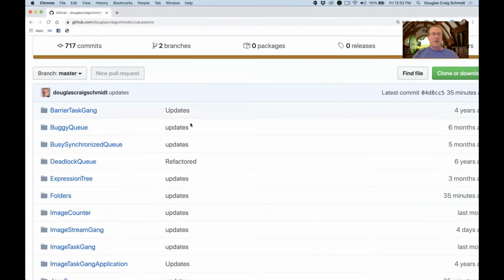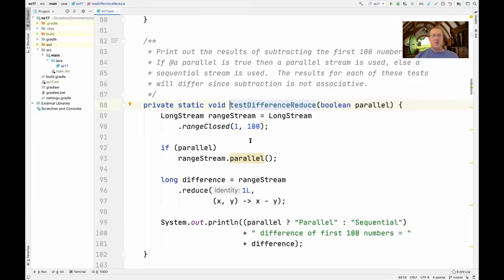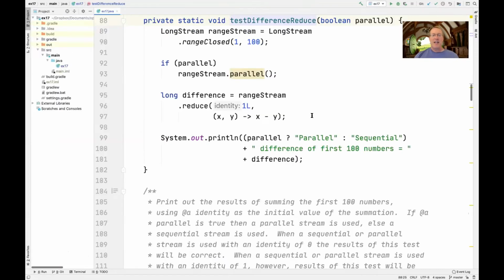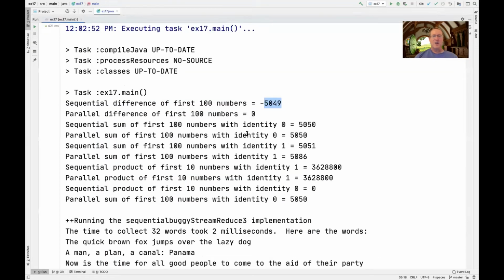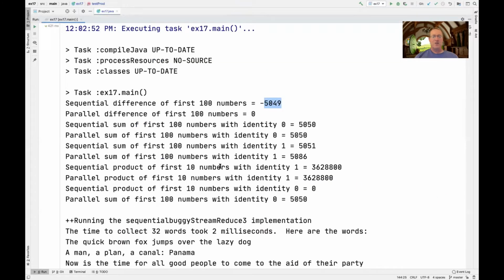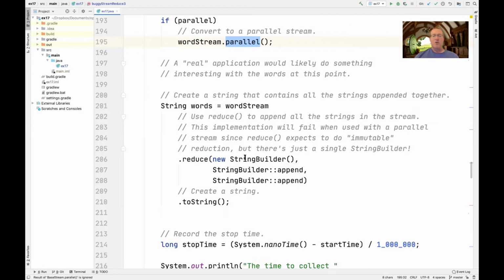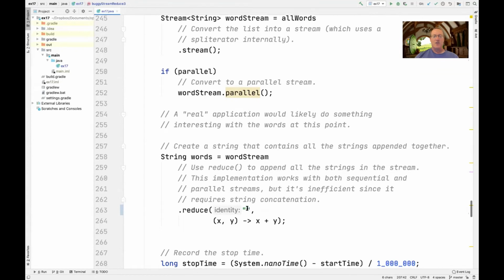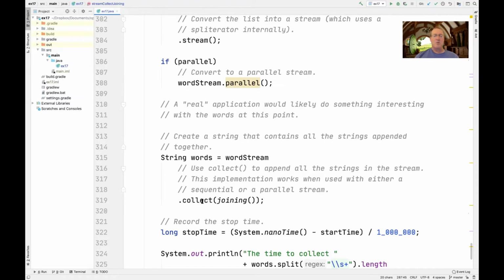Common Java Streams Mistakes (part 5): Misunderstanding Java Streams Terminal Operations Semantics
This video shows various issues associated with using the Java streams reduce() terminal operation, including the need to use the correct identity value and to ensure operations are associative. It also demonstrates what goes wrong when reduce() performs a mutable reduction on a parallel stream.